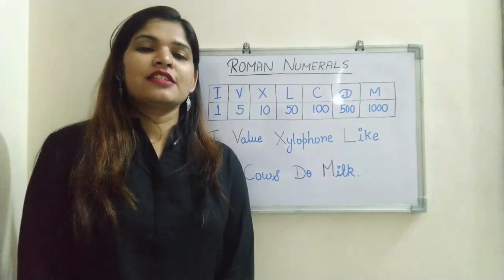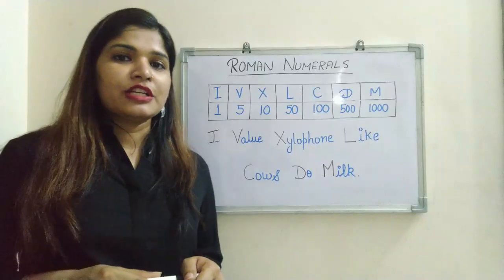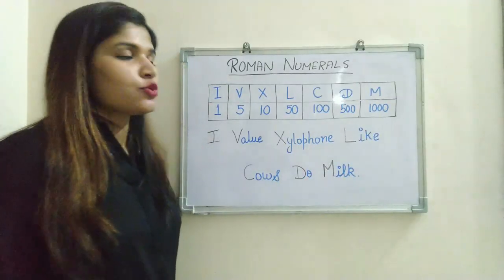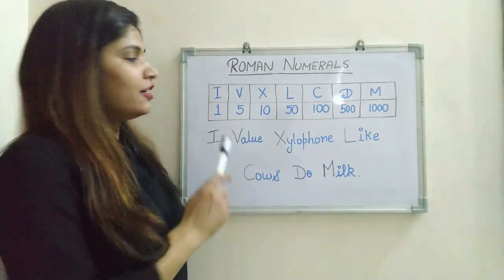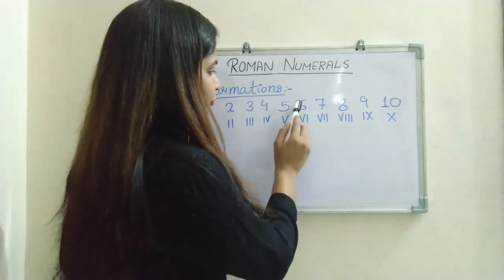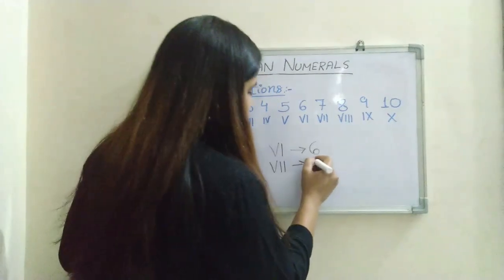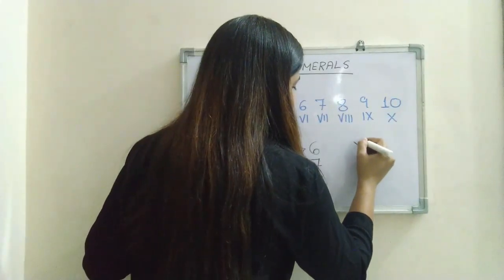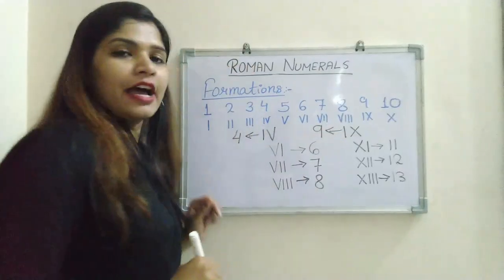Learn ROMAN NUMERALS in easy way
Roman numeral system is a numeral system that originated in ancient Rome and remained the usual way of writing numbers throught the world. Numbers in this system are represented by combinations of 7 letters from the English alphabet.